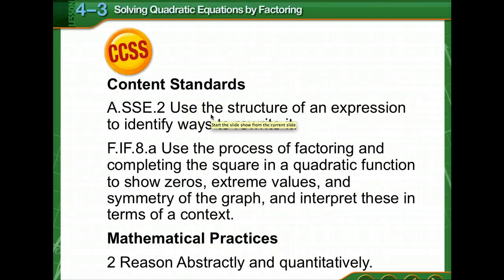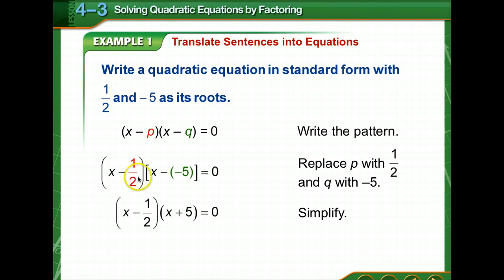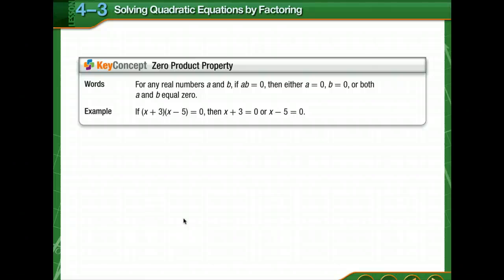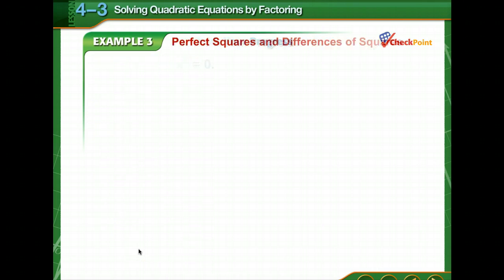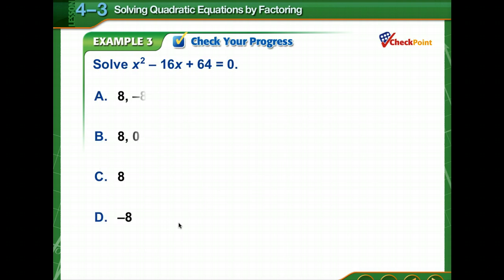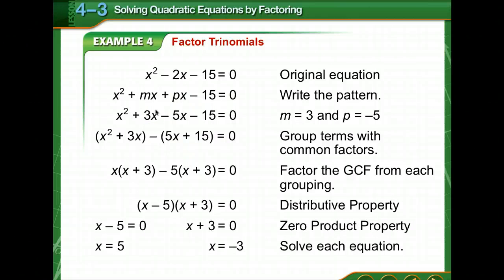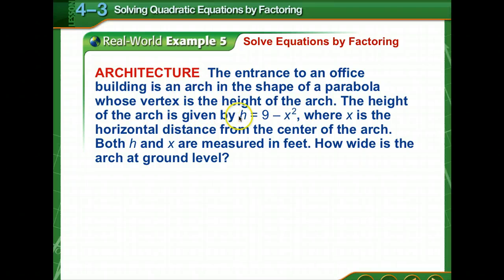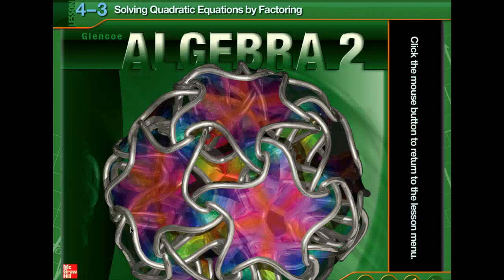Solving Quadratic Equations by Factoring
Lesson 4.3 Solving Quadratic Equations by Factoring